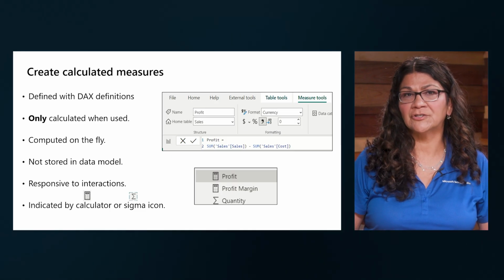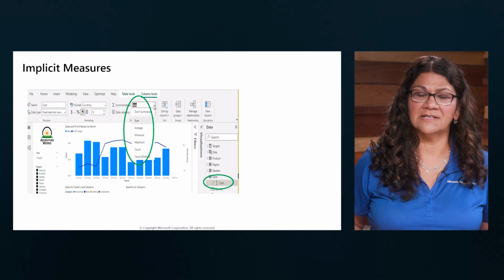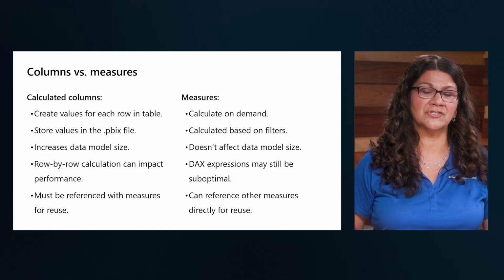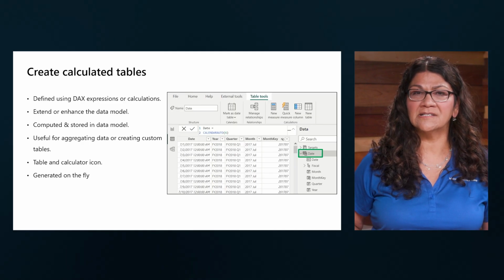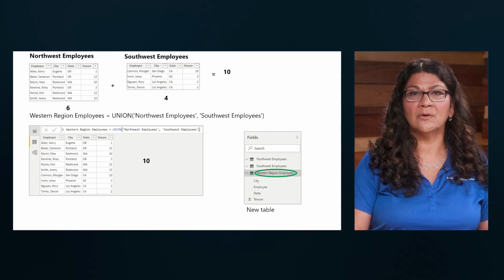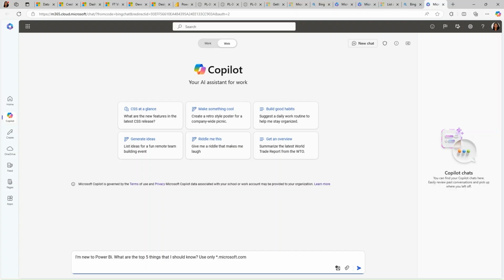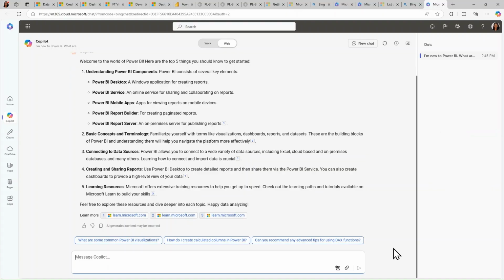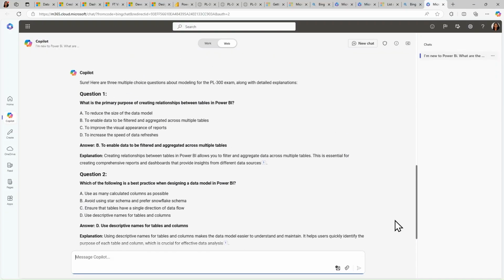Create measures using DAX in Power BI Desktop DP-605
To tell your organization's story, you will want to add in custom columns, measures, calculated tables, and more. Here is an introduction to DAX that can be used in Excel, SSAS, and Power BI.